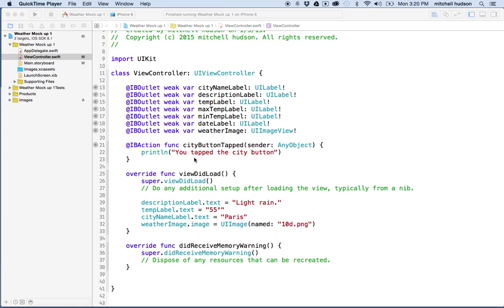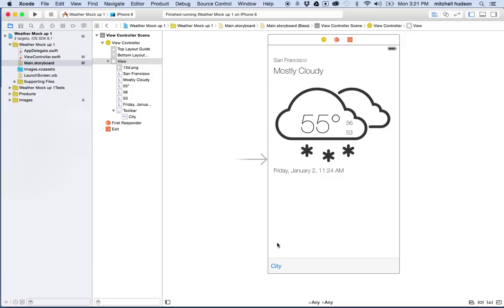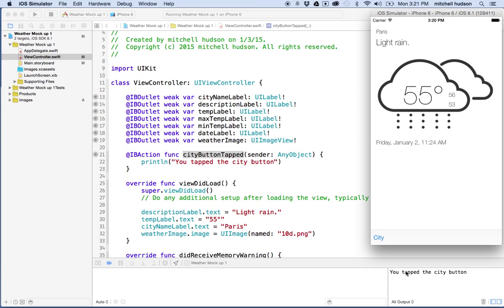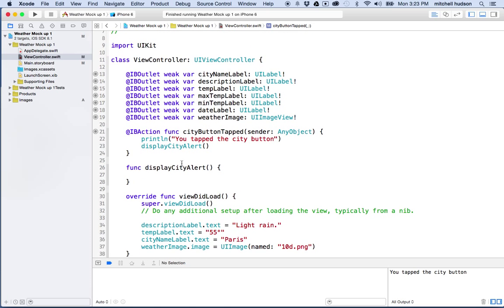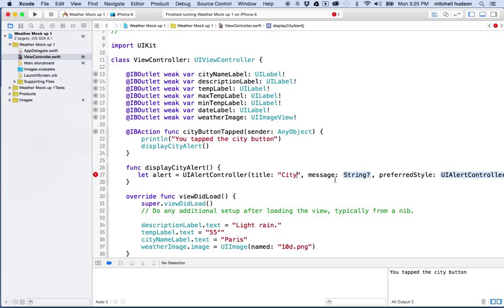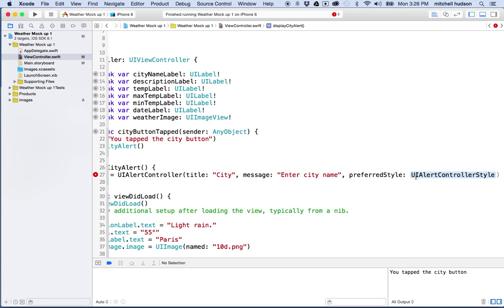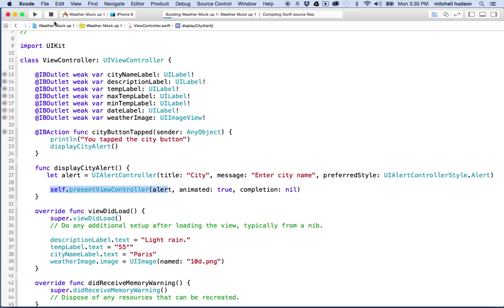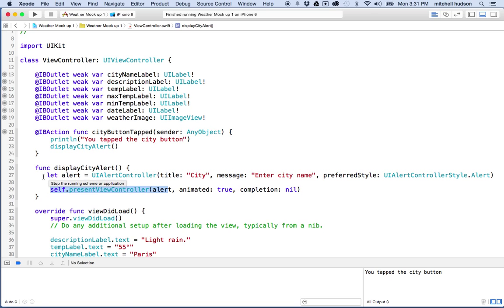1 Xcode UIAlertController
Xcode Swift UIAlertController opening a custom dialog box for iOS. Note, the UIALertController class is only available on iOS 8 or greater.